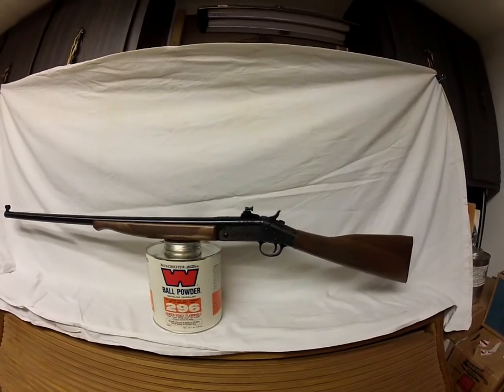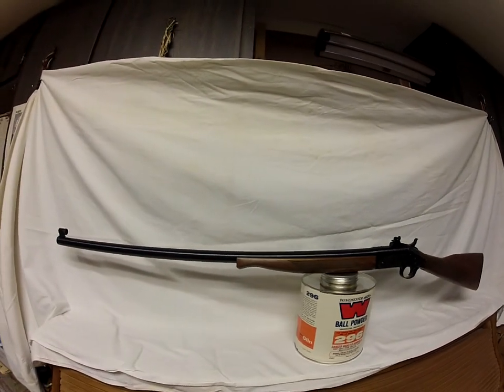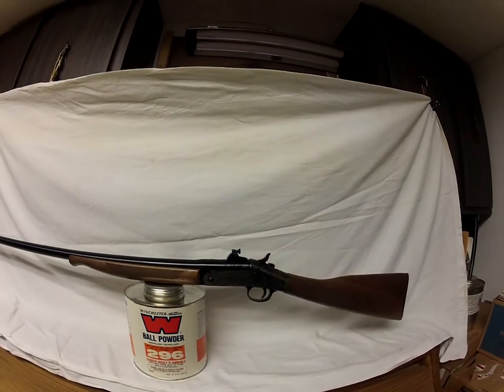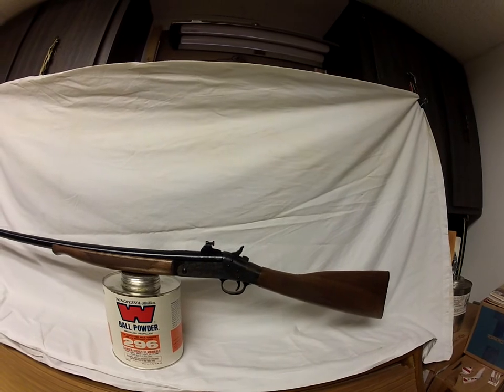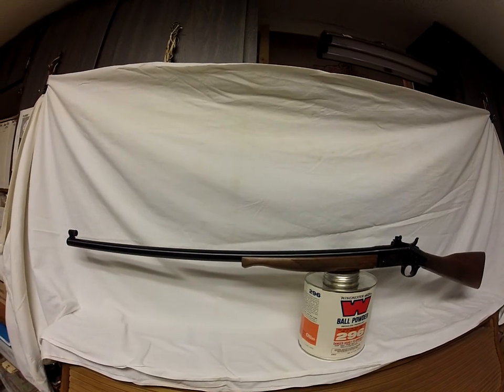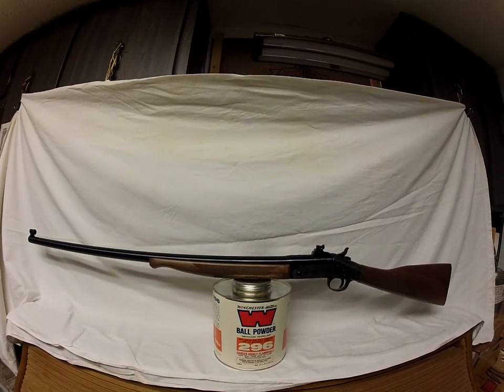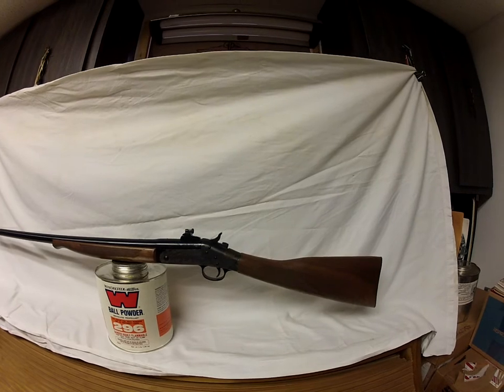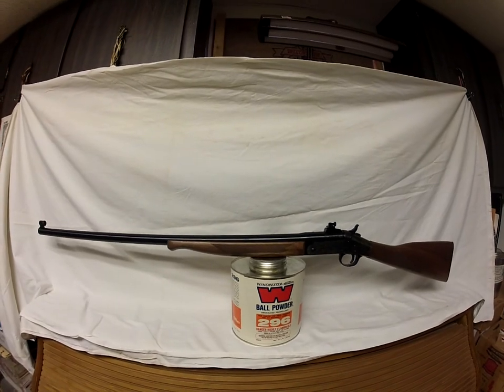H & R Wesson buffalo rifle like new SOLD Thanks for looking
Harrington & Richardson

Buffalo Classic Rifle 45-70 GOVT

 Item #: CR-1871
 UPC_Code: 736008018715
 Description: H&R BUFFALO CLASSIC RFL 45-70
 Manufacturer: Harrington & Richardson
 Model #: Buffalo Classic
 Type: Rifle
 Finish: Blue
 Stock: Checkered American Black Walnut, Straight Grip
 Sights: Ft: Lyman w/8 Aperture Inserts Rr: Williams Rcvr
 Barrel Length: 32"
 Overall Length: 46"
 Weight: 8 lbs
 Caliber: 45-70
 Capacity: 1
 Action: Single shot
 Receiver: Case-Colored
 Features: Extractor Length of Pull 14"
Shipped to FFL $20.00